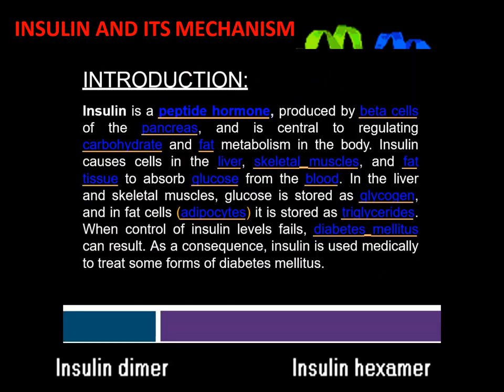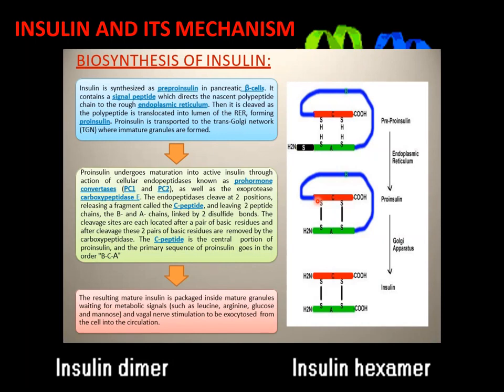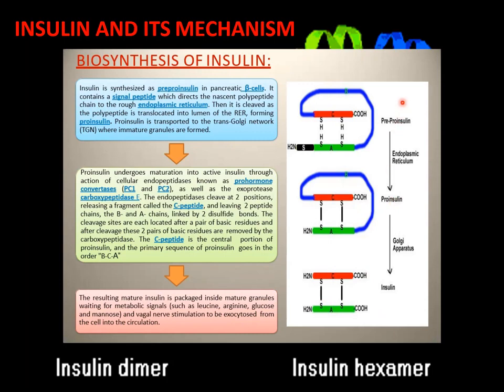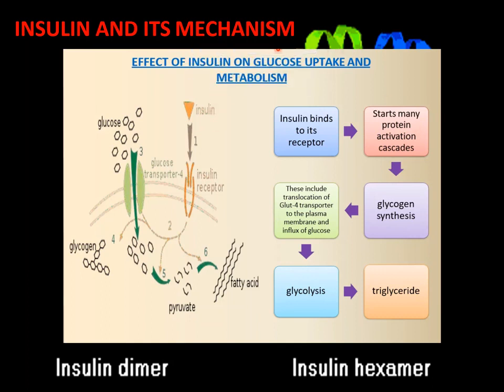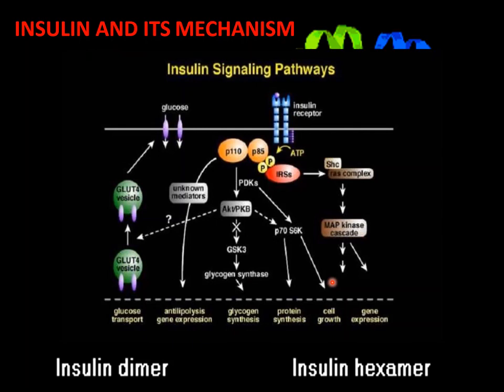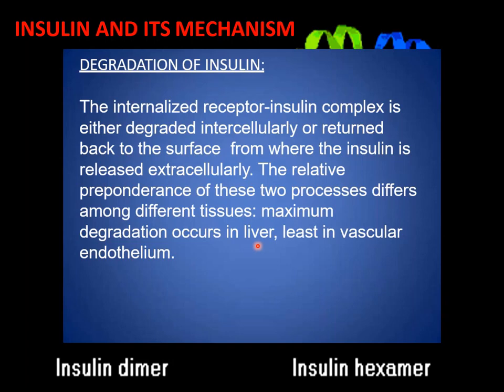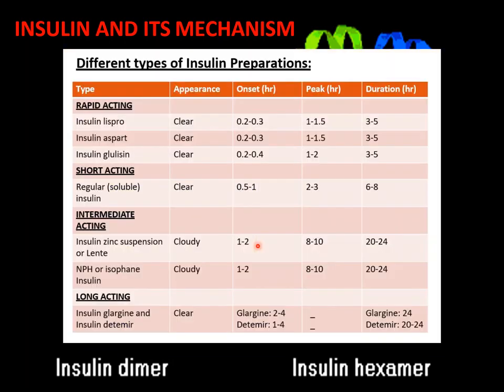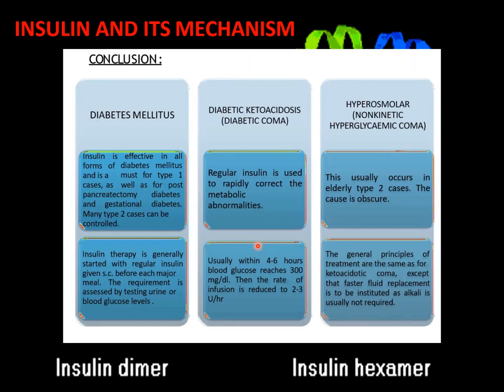Insulin action and metabolism(and biosynthesi) Dr. Ajile Al-Zamily